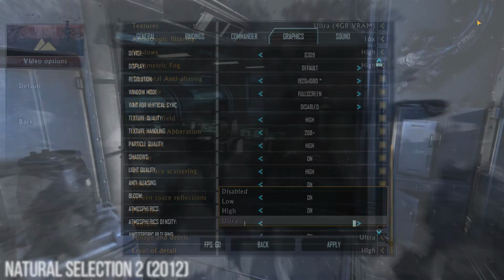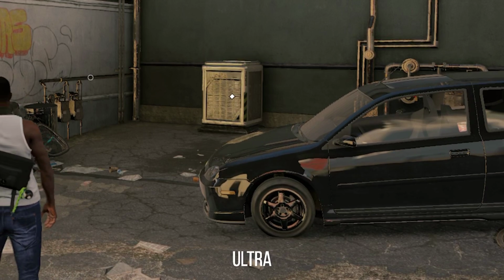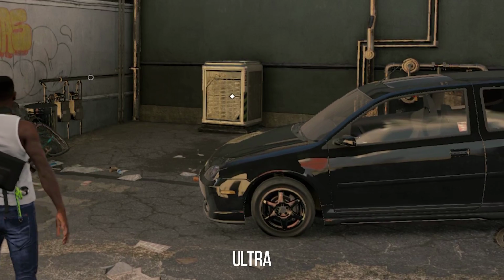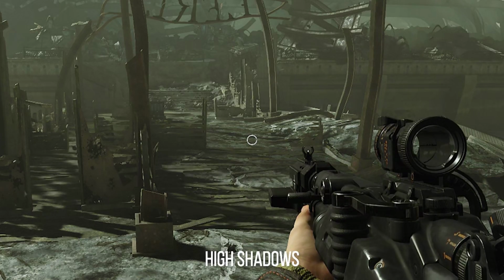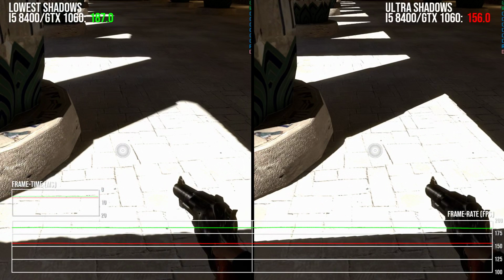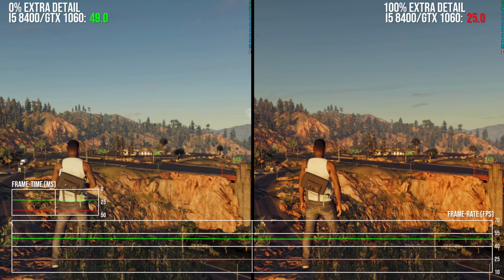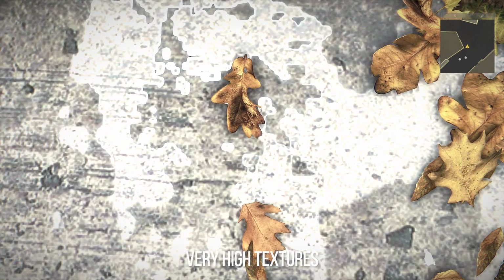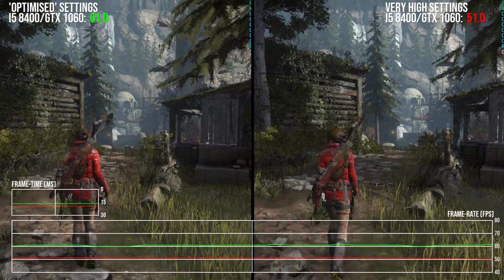Tech Focus: Do You Really Need Ultra Settings? What To Keep, What To Cut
Alex returns with a new Tech Focus and the question is this. Do you really need ultra settings to get the very best out of your PC games? What increase in visual quality do they give you? Or is it possible to dial them back with much the same - or better - results, and a boost to performance as well?